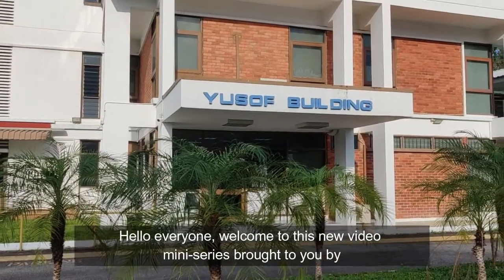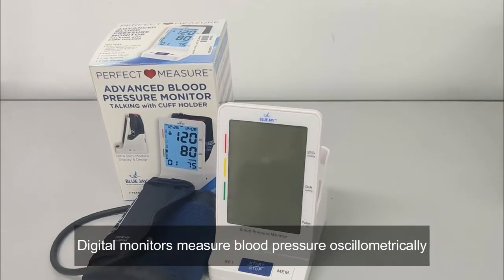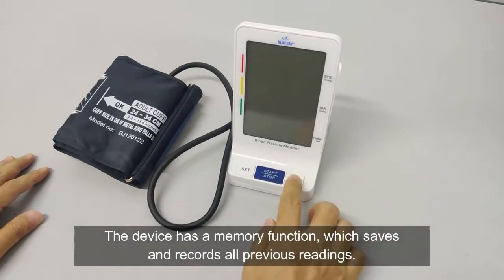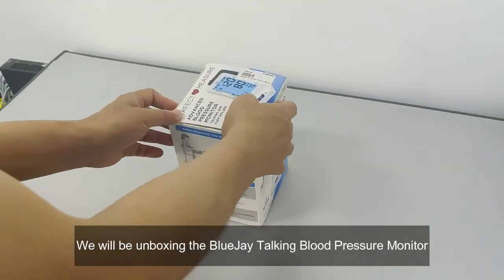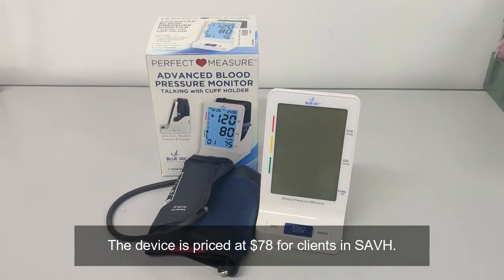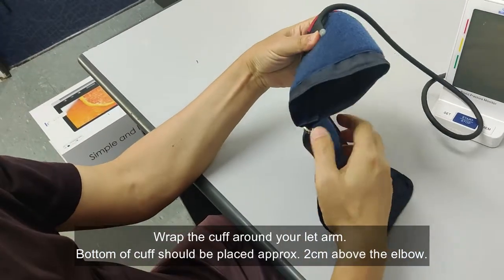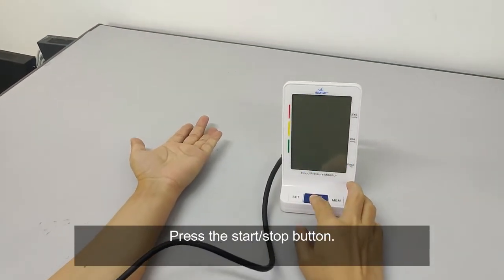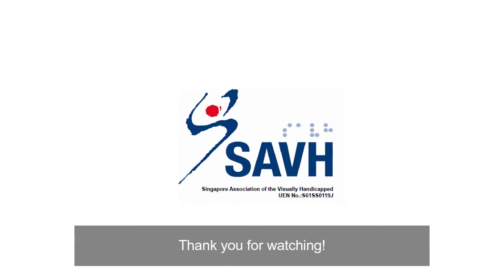ADC Showcase - Blue Jay BP Talking Monitor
Hi everyone!
Navigating the world can be daunting for persons with visual impairment. Hence, a device or a piece of technology can be immensely useful to assist them in their everyday lives.
The Assistive Device Centre(ADC) in SAVH is a one-stop centre which serves to enhance the lives of persons with vision impairment by promoting the use of assistive devices and technologies, so as to allow them to integrate into the society.
For the year 2021, ADC will be showcasing, through video presentation, a few of these devices that could be helpful for persons with visual impairment.
Interested? Watch the video to find out more!